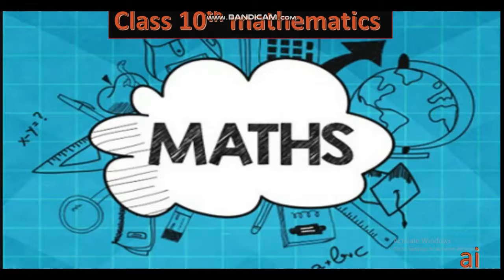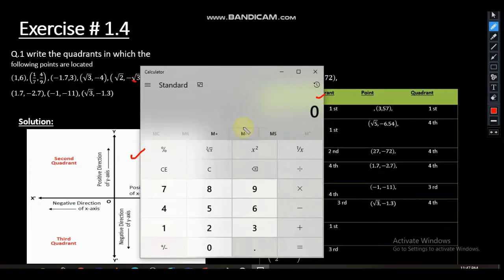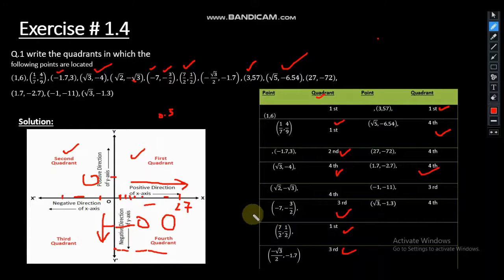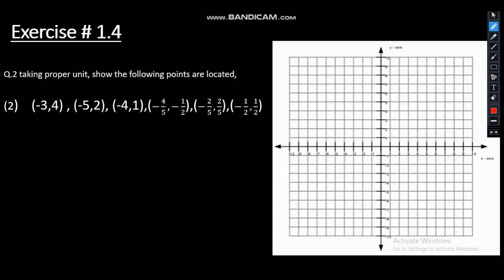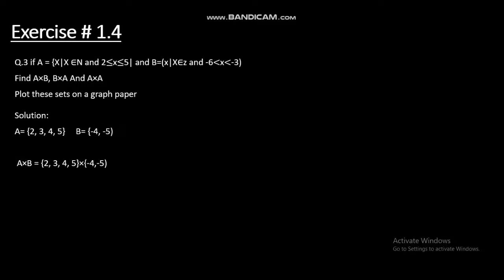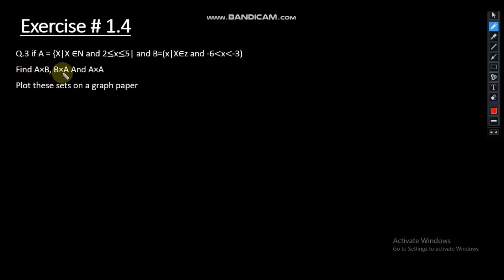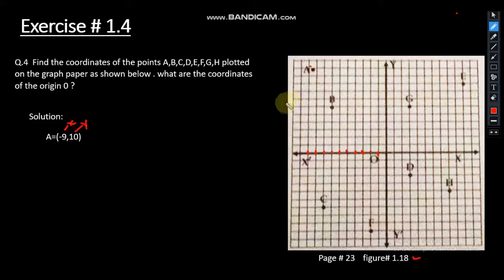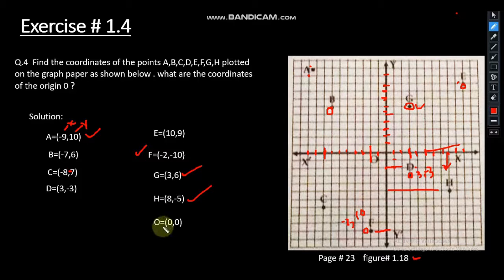1 4 ex 10th